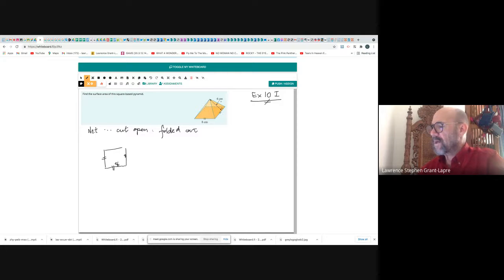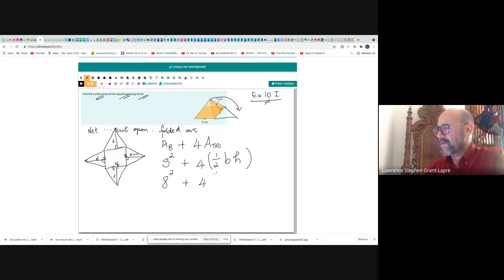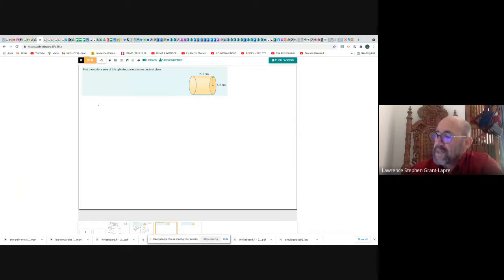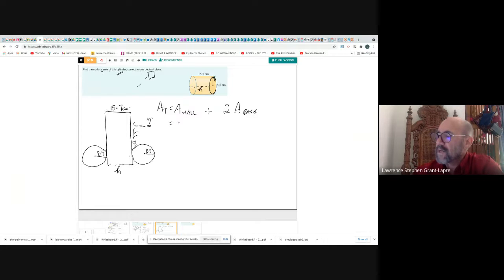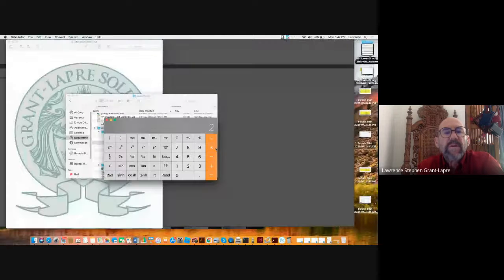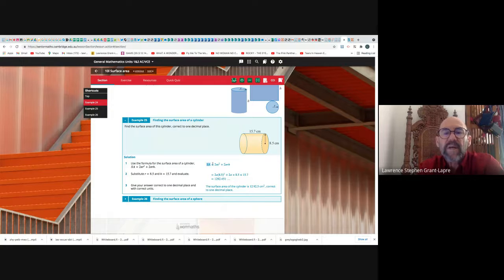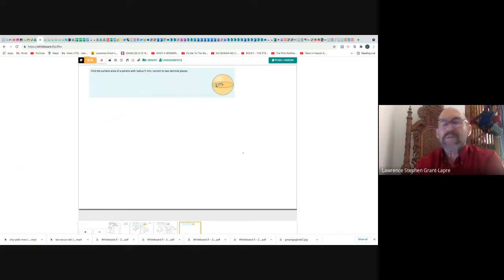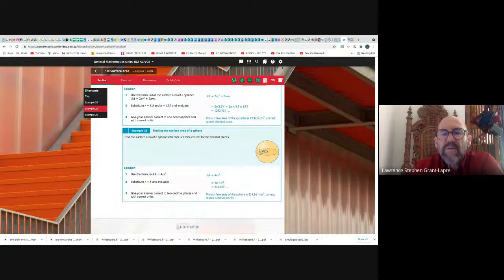Surface Area of solids